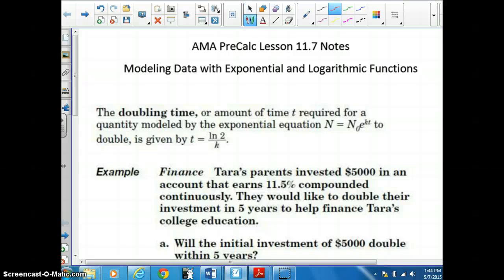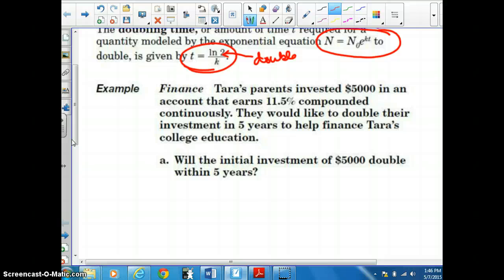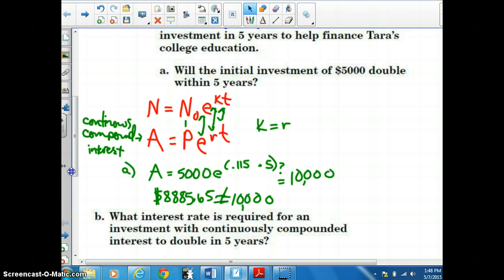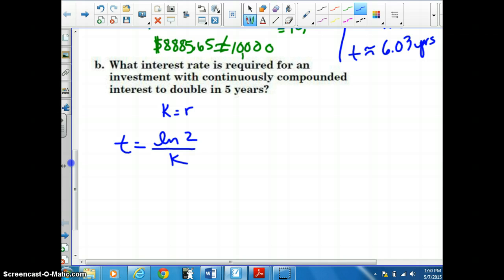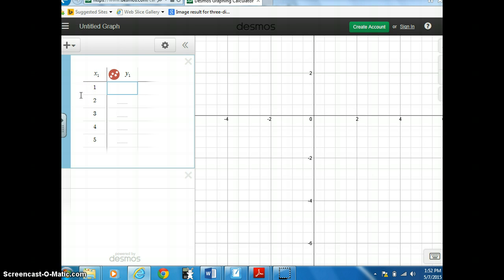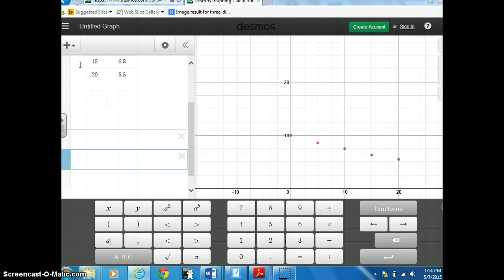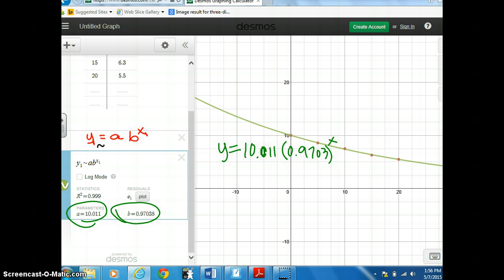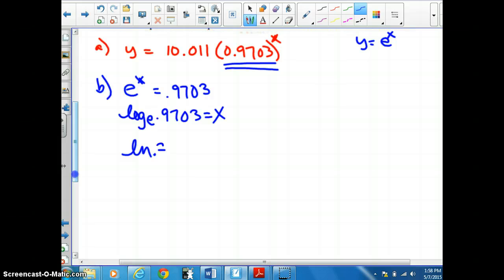AMA PreCalc Lesson 11.7 Notes (1)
Exp and Log